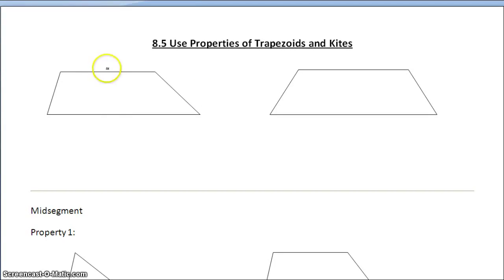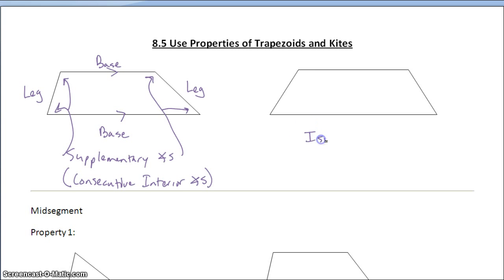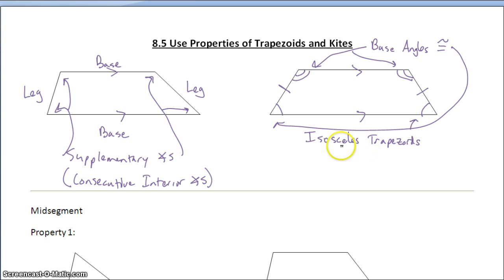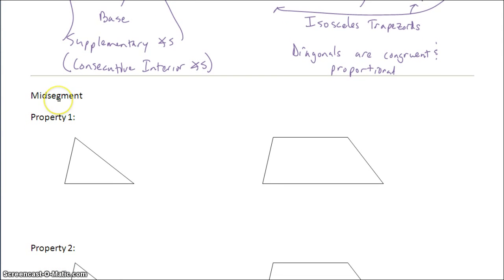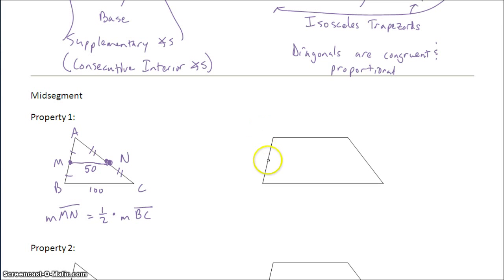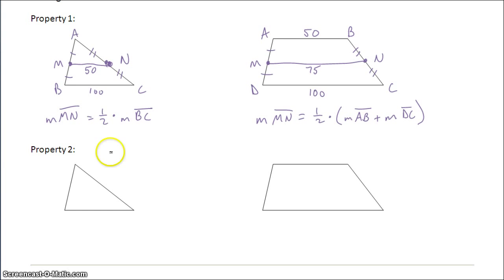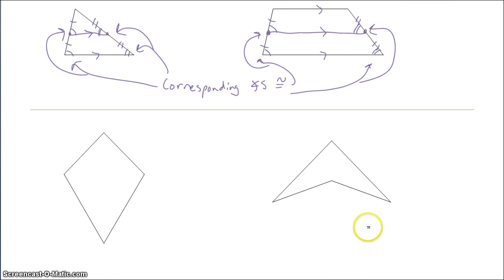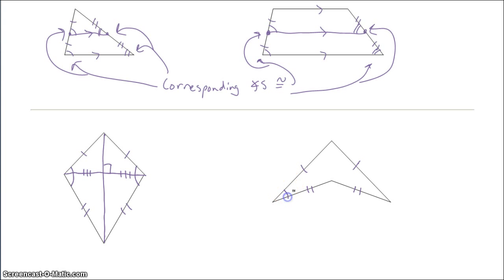8.5 Use Properties of Trapezoids and Kites